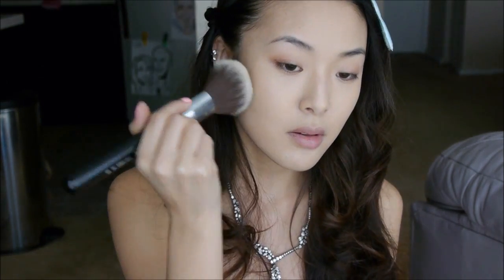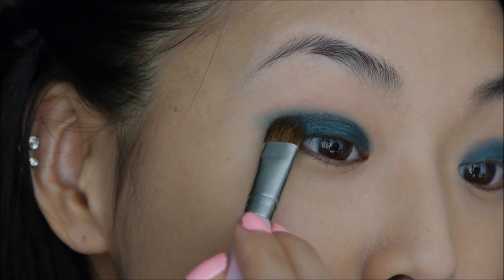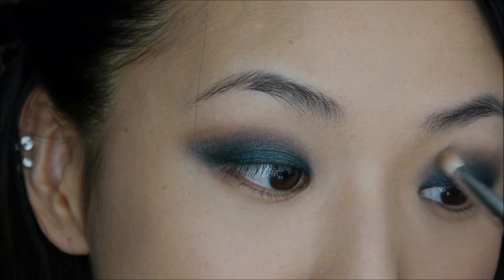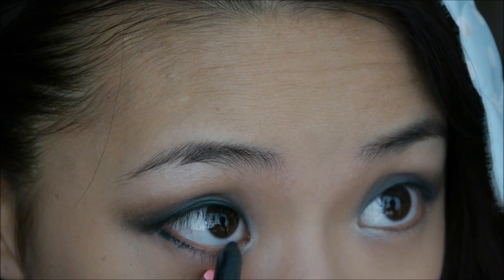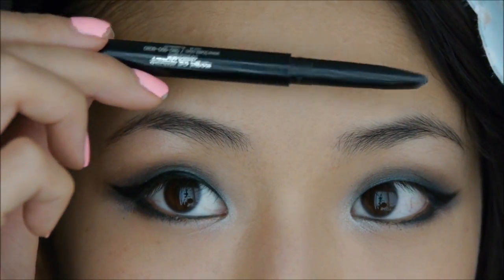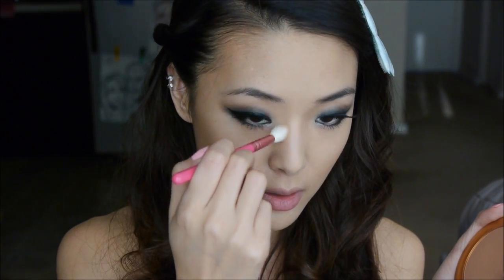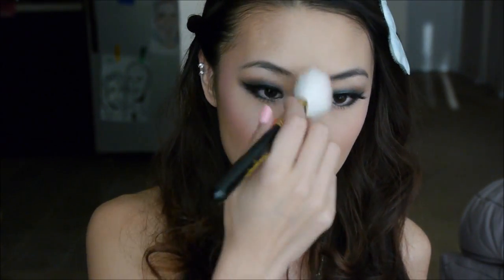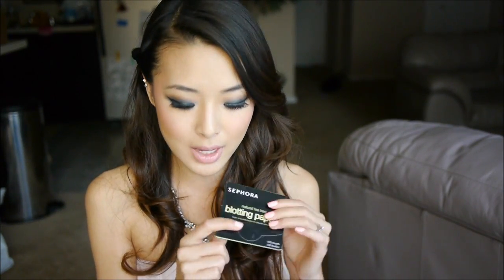Smoky Eye Prom Makeup Tutorial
PRODUCTS MENTIONED:

Make Up For Ever Mat Velvet+ Foundation in 40
NARS Stick Concealer in Custard
Tarte Smooth Operator Powder
Urban Decay Primer Potion
NYX Slide-on Pencil in Tropical Green
Urban Decay Single Eyeshadow in Loaded
Urban Decay Single Eyeshadow in Buck
Urban Decay Single Eyeshadow in Virgin
Wet 'n Wild Gel liner
Lioele Artist Auto Eyebrow Pencil in grey black
Shiseido Eyelash Curler
Urban Decay Cannonball Mascara
Darkness False Lashes in VXA
Stila Bronzing Powder in 01
NYX Powder Blush in Pinky
Holika Holika Heart Full Moisture Lipstick in Baby Beige
Lioele Blooming Gloss in Vanilla Pink
Sephora Blotting Papers
Duo Darktone Lash Glue

ON ME:

Silk Maxi dress via Hautelook
Amrita Singh necklace
Lioele nailpolish

Music is "Into The Ocean" by Charity Vance